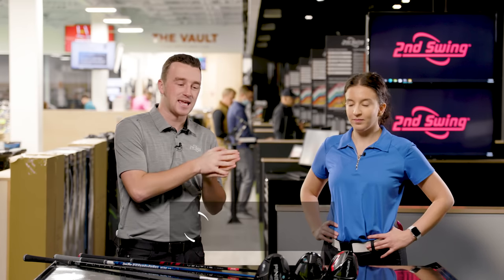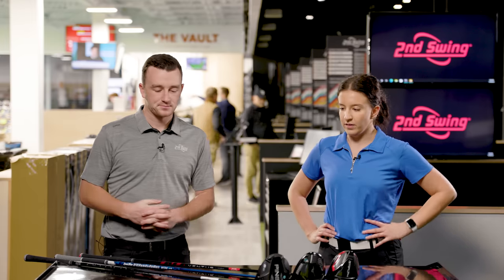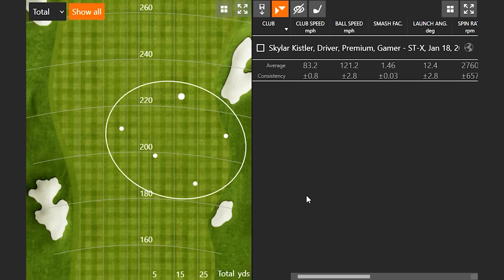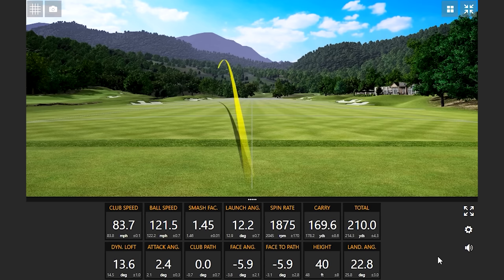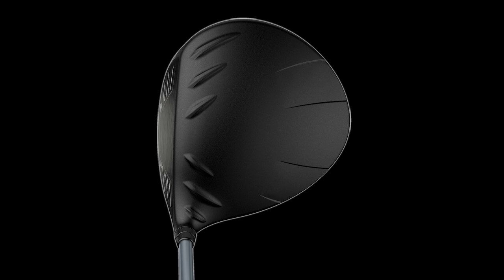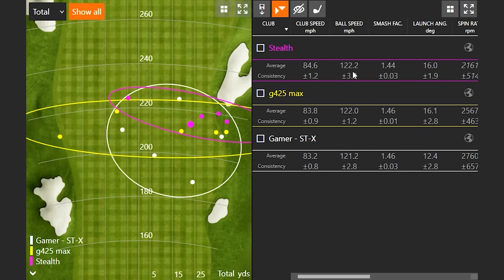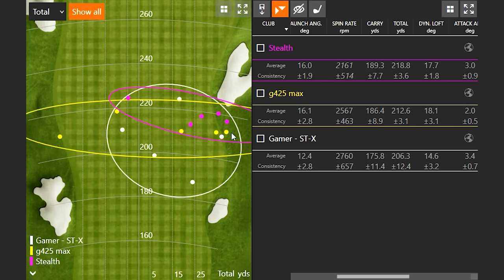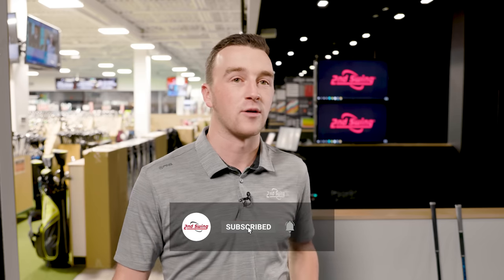Golf Drivers Comparison | PING G425 Max, TaylorMade Stealth, Mizuno ST-X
This golf drivers comparison features a unique trio of drivers: PING G425 Max, TaylorMade Stealth, and Mizuno ST-X, which is the gamer for 2nd Swing's Skylar Kistler.

In this video, 2nd Swing's Drew Mahowald and Skylar Kistler conduct a golf drivers comparison featuring the PING G425 Max, TaylorMade Stealth, and Mizuno ST-X drivers. In the test, Skylar ultimately is comparing her gamer setup (Mizuno ST-X) to a couple of models that she has seen perform really well in 2022.